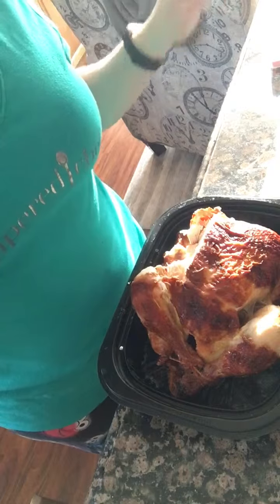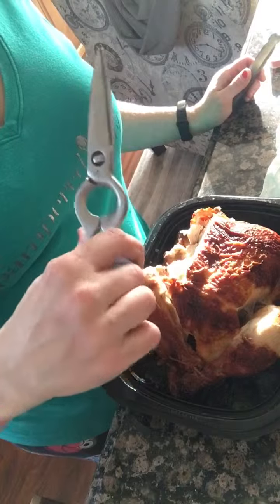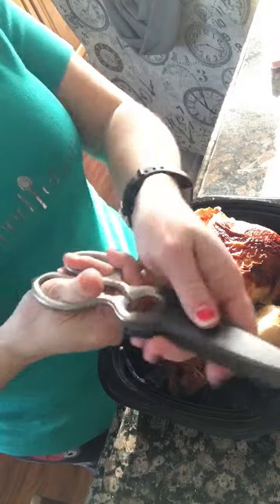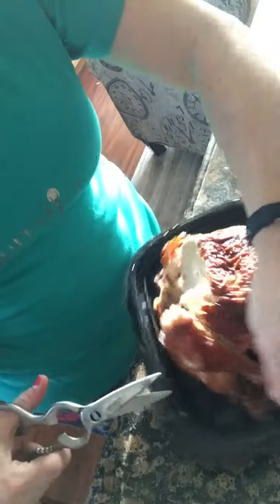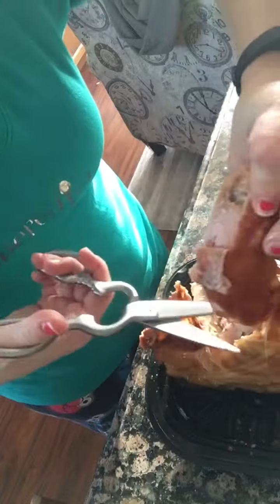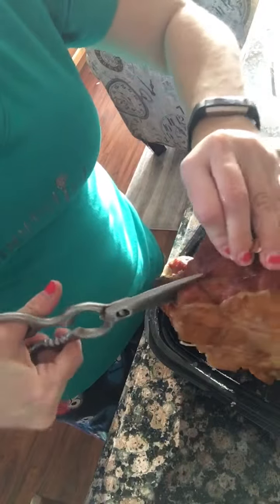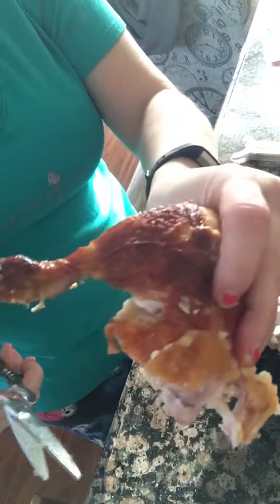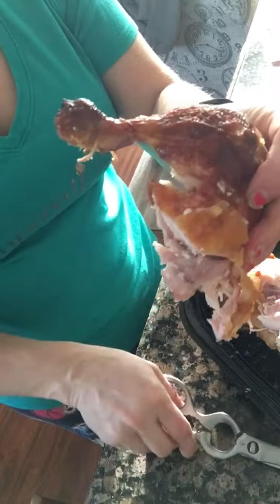How to cut up a Roasted Costco chicken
Roasted chicken can be easy to cut apart with the right tools